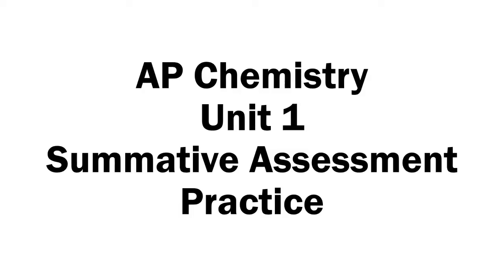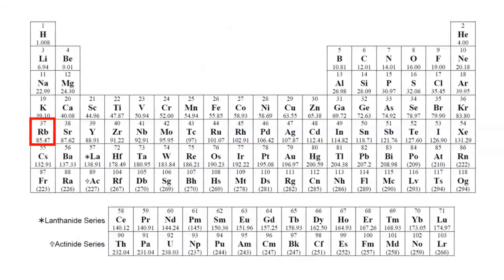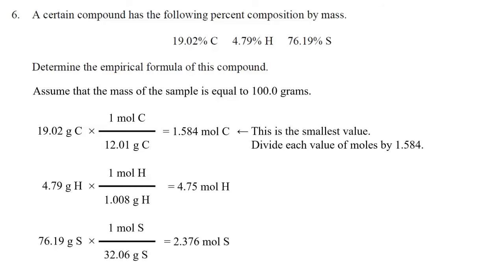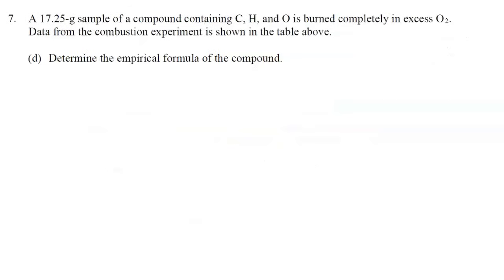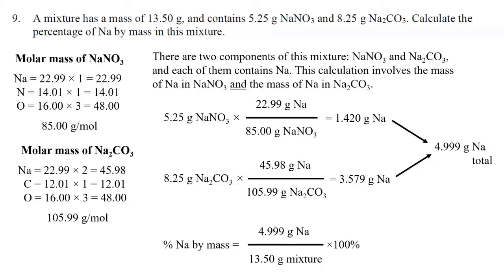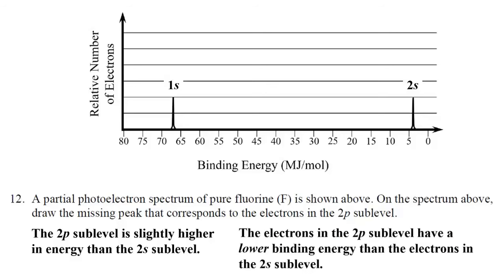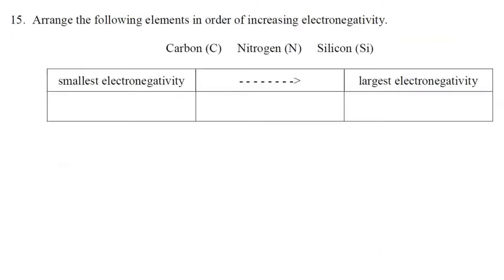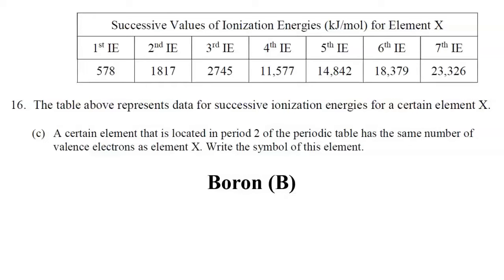Unit 1 Summative Assessment Practice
Link to my AP Chemistry packet entitled Unit 1 Summative Assessment Practice

0:00 Intro
1:20 Question 1
2:33 Question 2
3:54 Question 3
5:51 Question 4
7:56 Question 5
9:10 Question 6
11:47 Question 7
17:28 Question 8
19:02 Question 9
21:38 Question 10
24:42 Question 11
25:42 Question 12
27:05 Question 13
29:30 Question 14
31:57 Question 15
33:13 Question 16